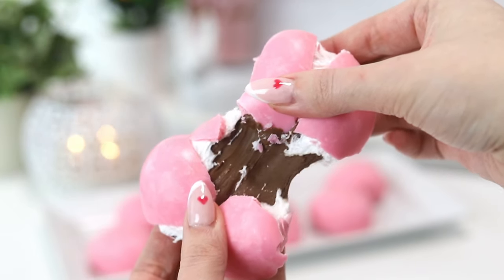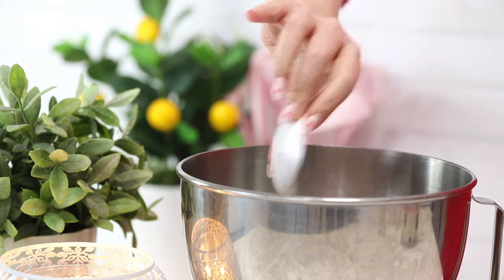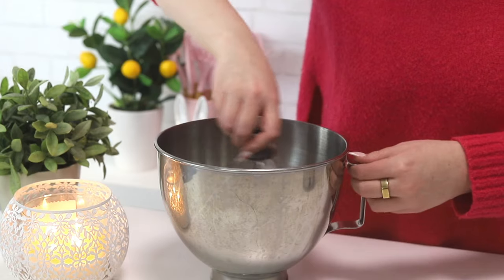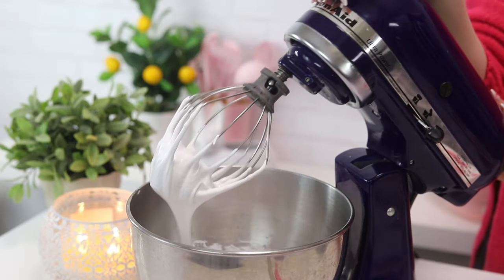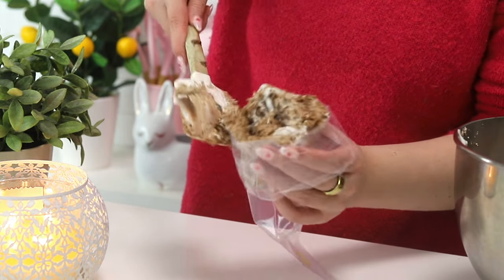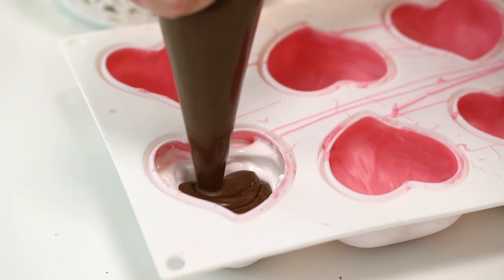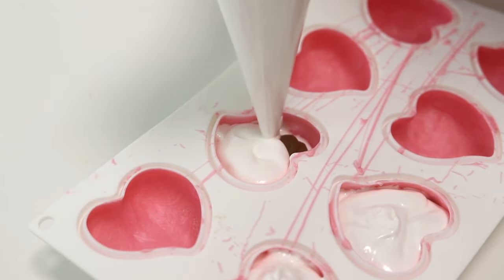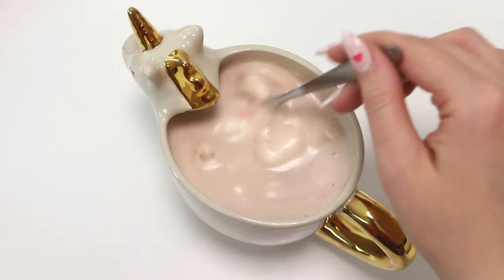(EASY!!) Nutella-Stuffed Marshmallows Recipe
Today we're making nutella-stuffed marshmallow hearts! So cute and SO. YUMMY. Look at all of that nutella! Nutella is stuffed inside homemade vanilla marshmallows and coated in white chocolate. Full recipe below.

Nutella-Stuffed Marshmallow Hearts Recipe

INGREDIENTS (makes 9 hearts – the mold fits 8, I am so sorry lol)
2 cups chocolate, melted
1/3 cup + ¼ cup cold water
2 ½ tsp powdered gelatin
1 cup granulated sugar
seeds from ½ vanilla bean pod (or 1 tsp vanilla extract)
1 cup nutella

DIRECTIONS
1. Coat the inside of your desired mold with the chocolate. Place the mold in the fridge (or at room temperature, if using candy melts) for the chocolate to set, about 20 minutes.
2. Make the marshmallows: Pour 1/3 cup of cold water into the bowl of an electric mixer and sprinkle the powdered gelatin on top. Let sit for 5 minutes.
3. Place the sugar and ¼ cup cold water in a small pot and set to medium-high heat. Stir until the sugar has melted. Attach a candy thermometer to the pot and boil the sugar until it reaches 238F. Brush the sides of the pot with a wet pastry brush if sugar crystals stick to the sides.
4. Add the hot sugar to the gelatin and stir the mixture by hand, whisking for a few minutes to slightly cool. Beat with an electric mixer on medium-high speed for 8-10 minutes, until soft peaks form. Then add the vanilla bean seeds and mix well.
5. Place the marshmallow into a piping bag and pipe it into the bottom and sides of the mold. Leave the middle space empty. Place the nutella into a piping bag and pipe it into the center. Pipe some more marshmallow on top to seal the nutella in.
6. Spread some more chocolate on top to seal everything in. Leave the mold at room temperature overnight, for the marshmallow to set. The chocolate will still set, it will just take longer and overnight is plenty of time!
7. Unmold and enjoy!

PRODUCTS MENTIONED:
Heart mold
Piping bags
Candy thermometer

xx
Cayla

For all of you who are amazing and have read this far, here is a clue for Saturday’s video: strawberry!